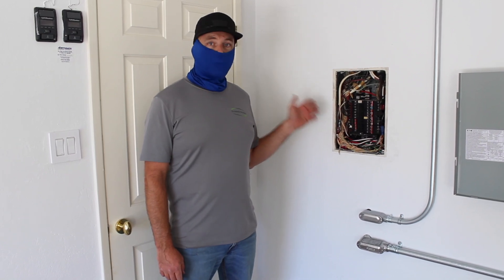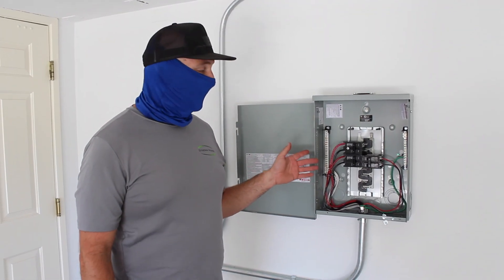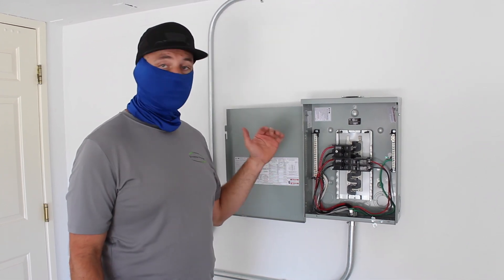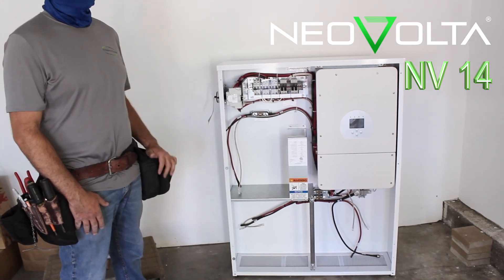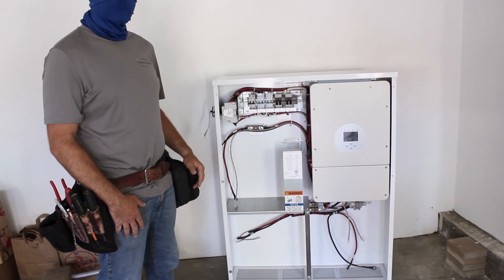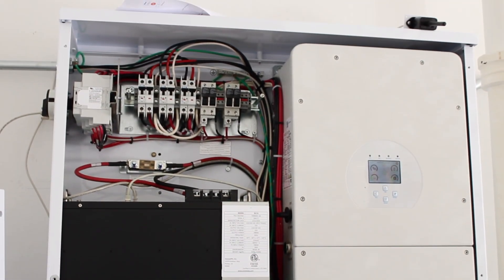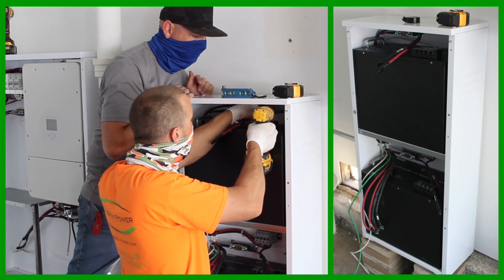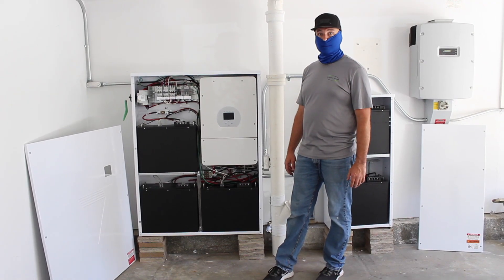Instructional NeoVolta Install-Battery Backup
Looking for a battery backup to complete your solar goals? Check out our knowledgeable crew while they explain the ins and outs of NeoVolta's NV 14 battery backup. Be in the know, the Solar Energy Know!